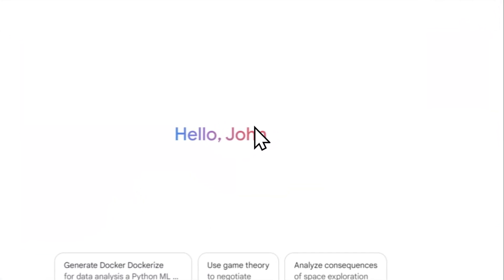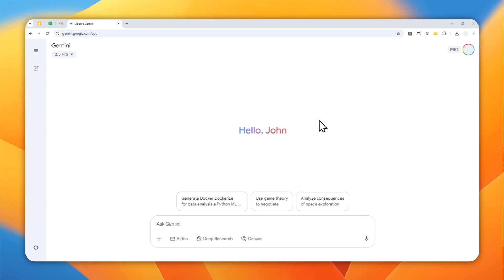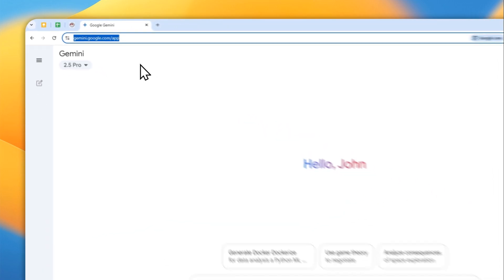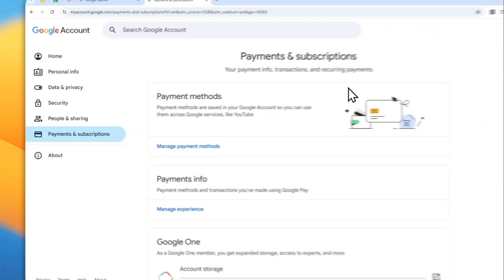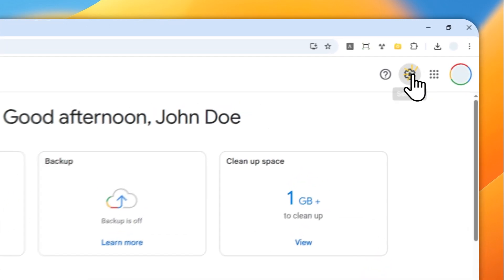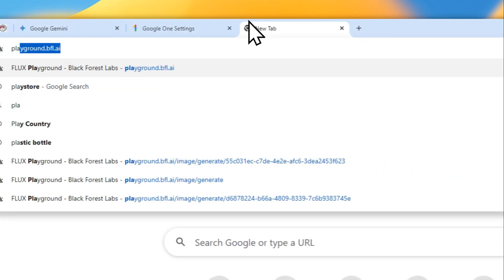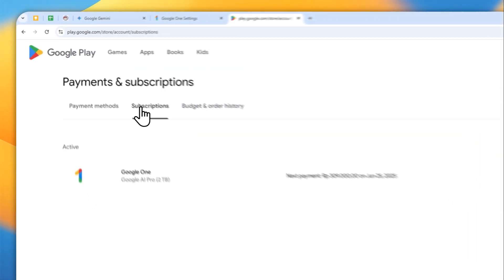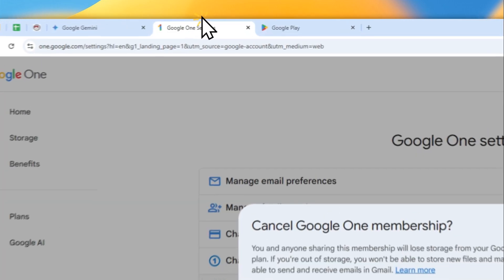How to Cancel Your Gemini (Google AI/Google One) Subscription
👉  In this video, I will show you how to cancel your Gemini Google AI subscription, whether you're using Gemini Advanced, Pro, or Ultra, by managing your plan through the Gemini app or Google One settings—perfect for anyone searching how to stop Gemini AI billing, end Google One AI Premium, or unsubscribe from Gemini Pro and Ultra.